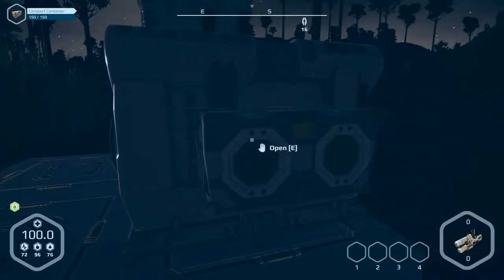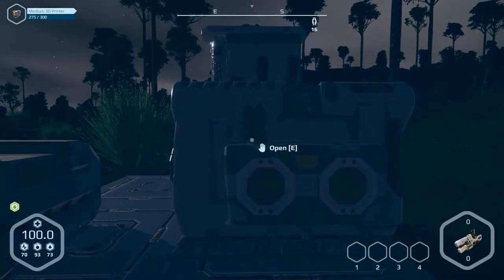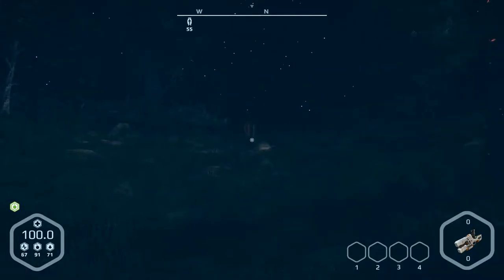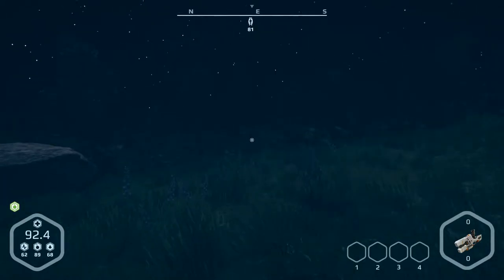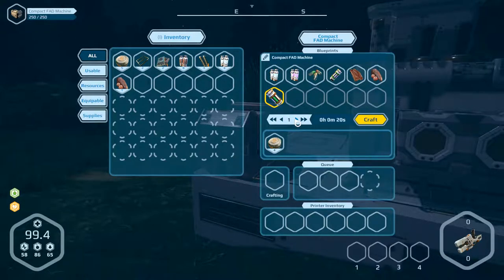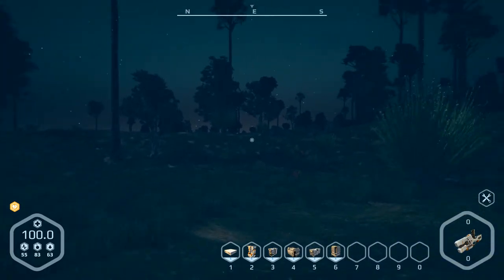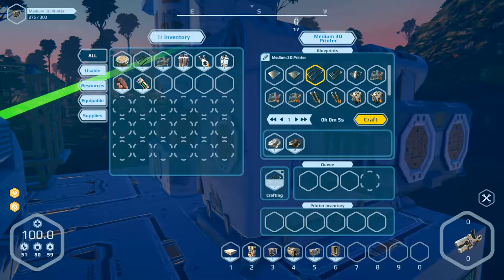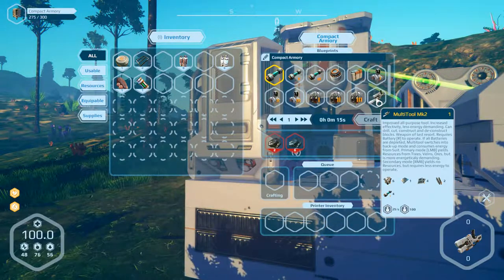Planet Nomads Alpha Version III Let's play part 6 English